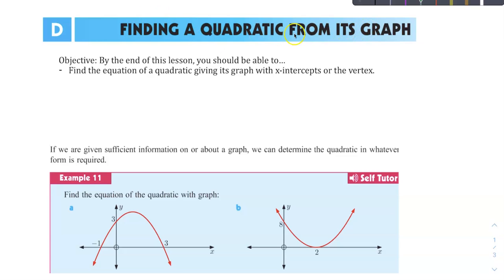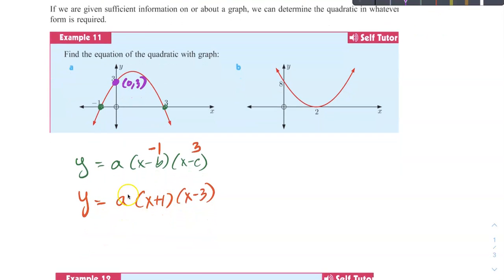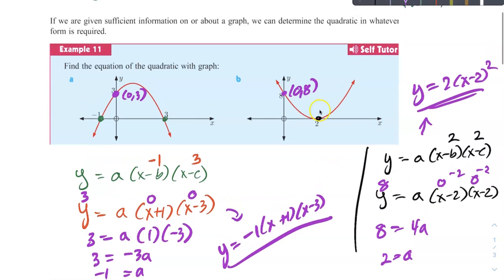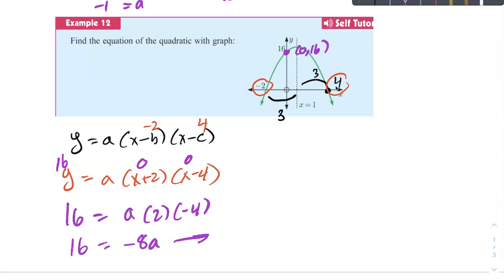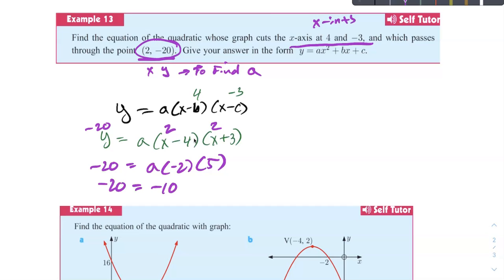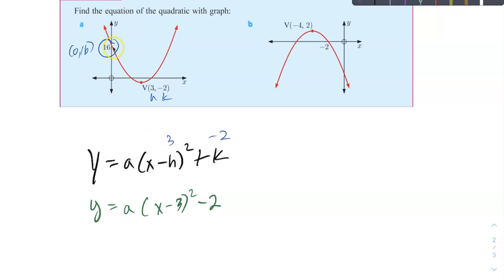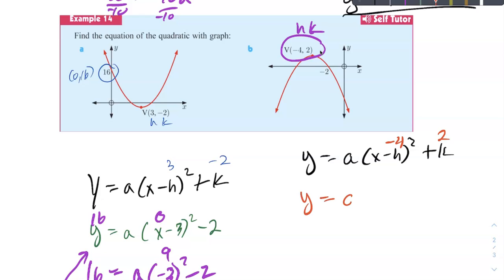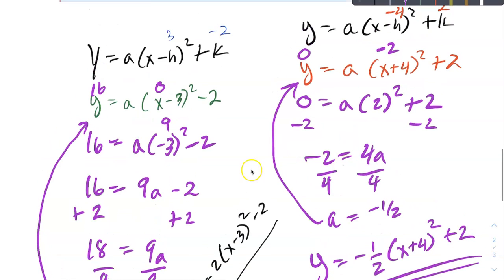IB AA 2D Finding a Quadratic from its graph